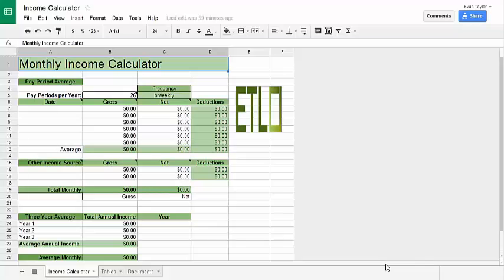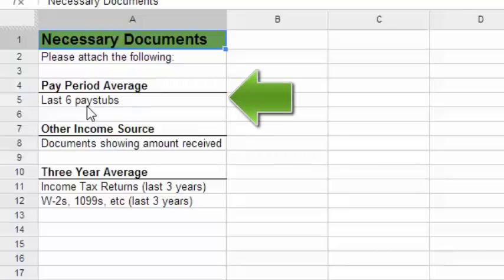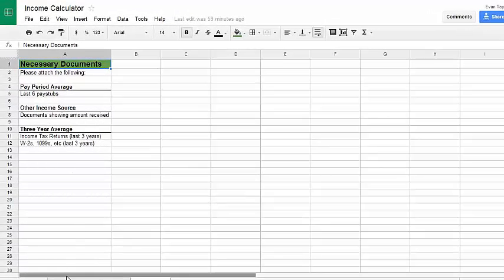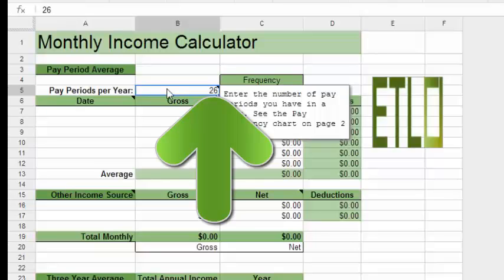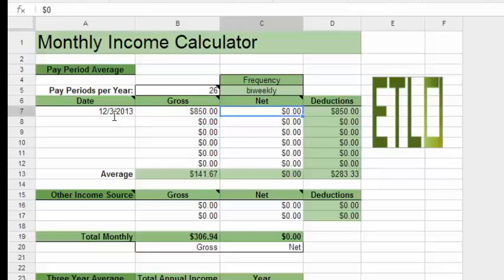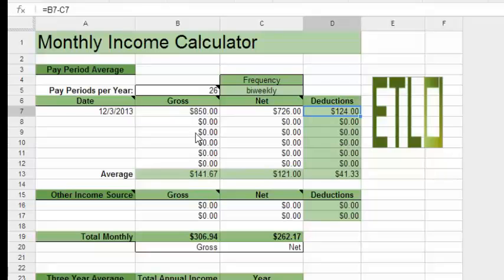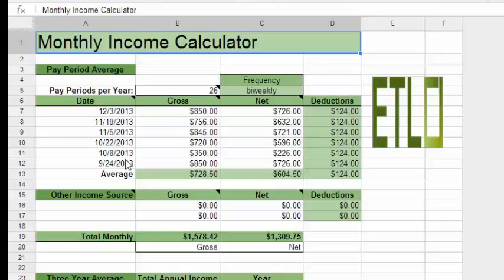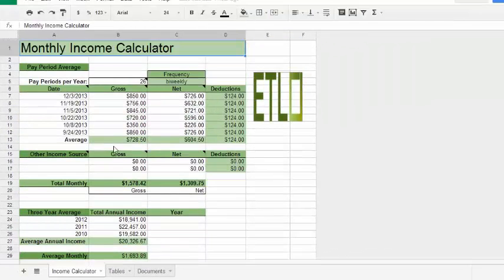Monthly Income Calculator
This spreadsheet will help you determine your average monthly income from your paychecks and your last three years' tax returns for child support purposes under the Oklahoma guidelines.